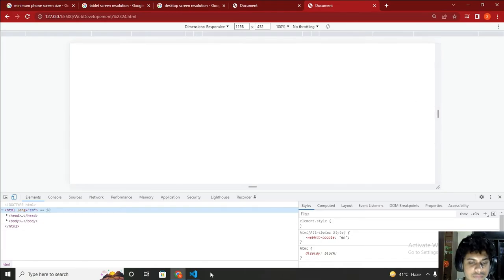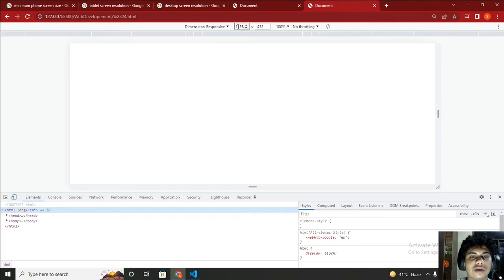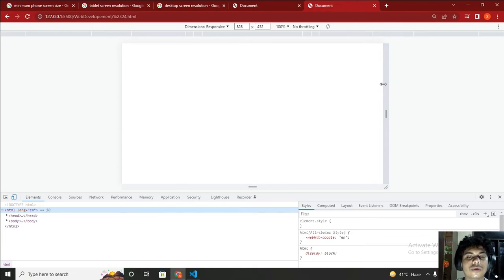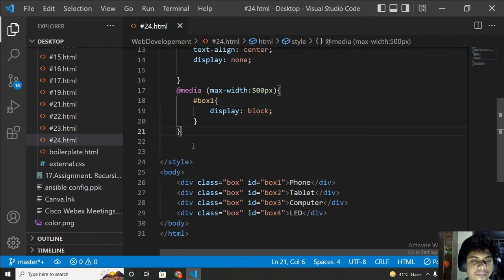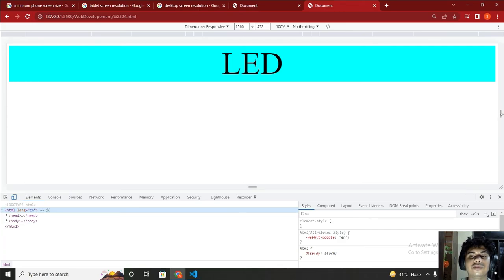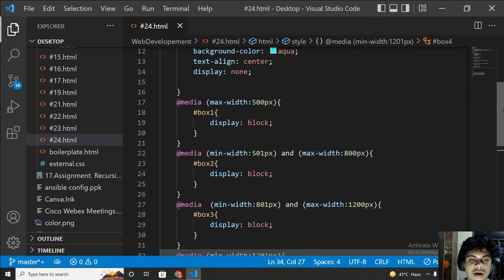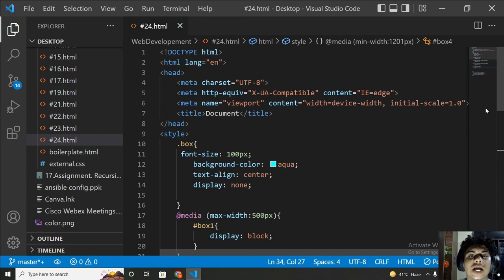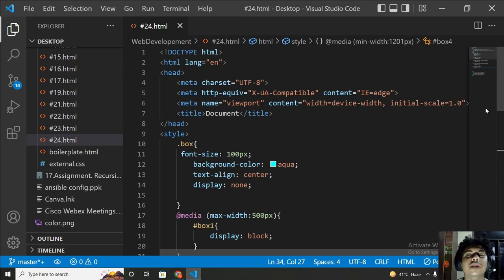HTML + CSS #24 | Media Queries | Media Query for different Devices | Web Development